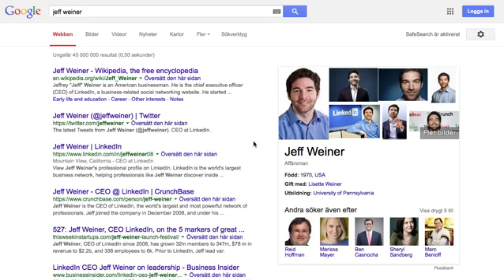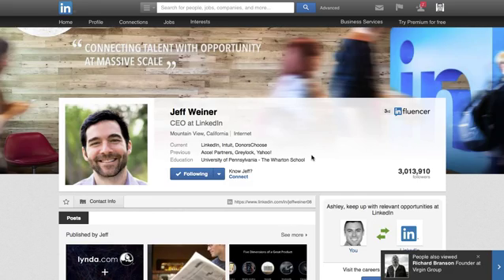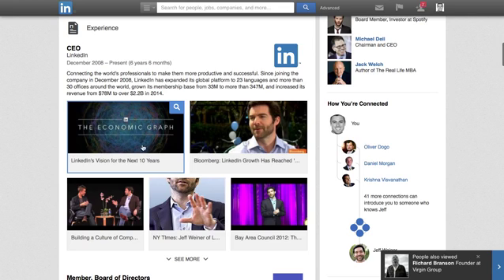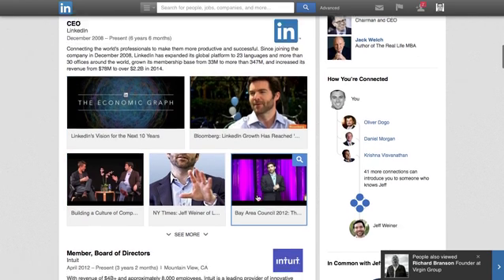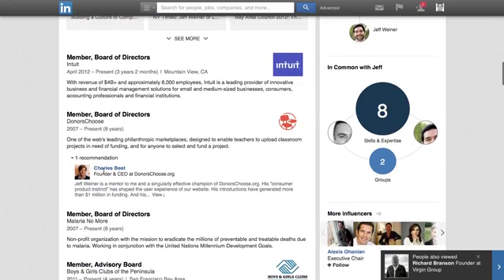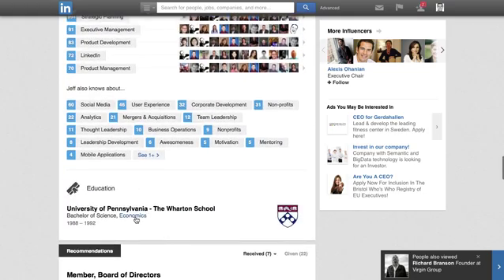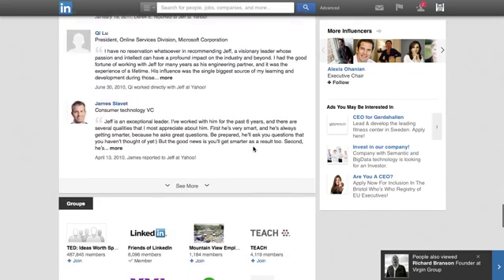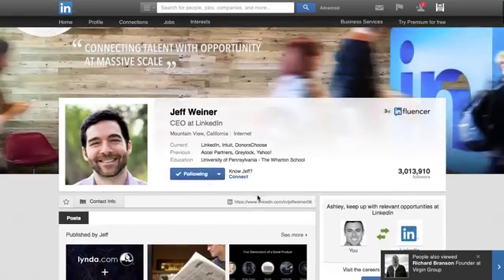Have you reviewed Jeff Weiner's Linked-In profile?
Jeff is the CEO of Linked-In so we always use his profile as an example when training on this great tool.  Here is a quick summary of his profile - which naturally covers all the key bases (but not all!).